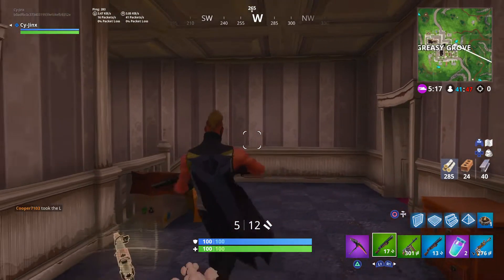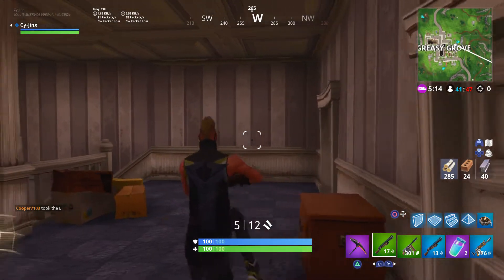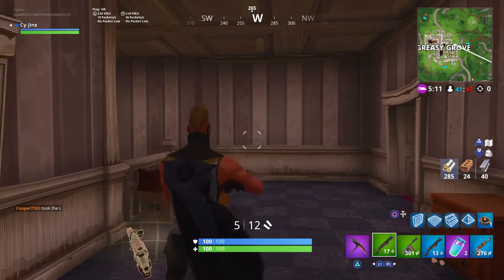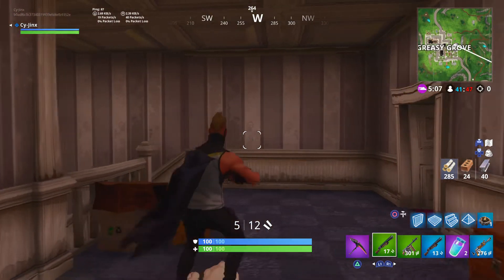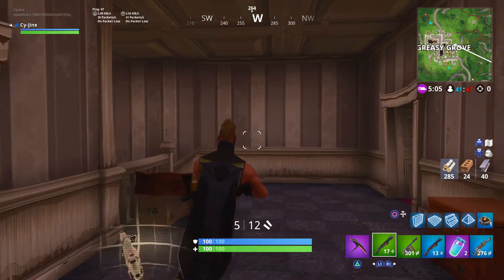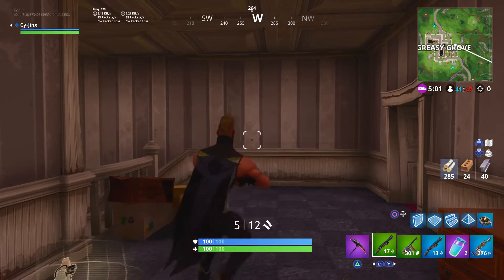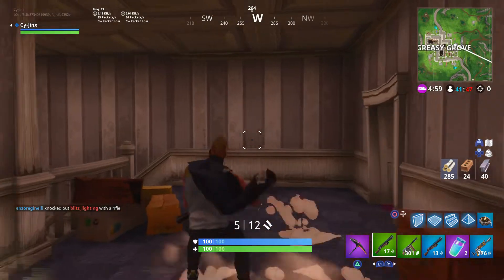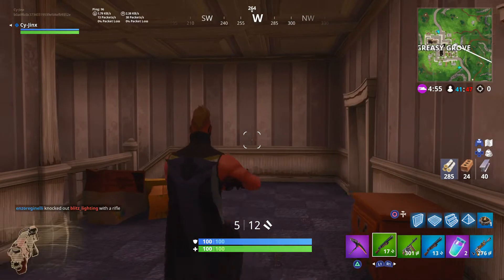SEASON 5 DOUBLE PUMP GLITCHED!!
IT AINT GONE! Hope you enjoy.                        MIC
Like and Sub. Very Appreciated.                    QUALITY
Dislike if you want, I appreciate it to.              TRASH